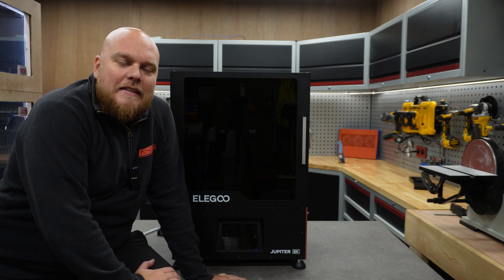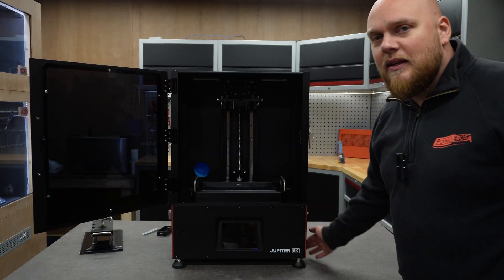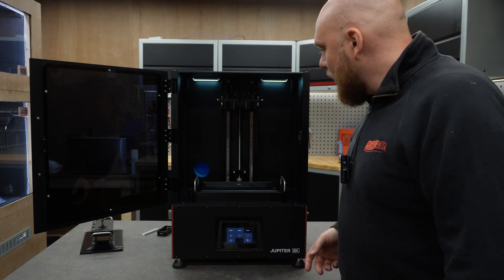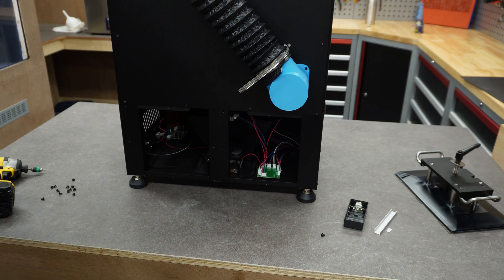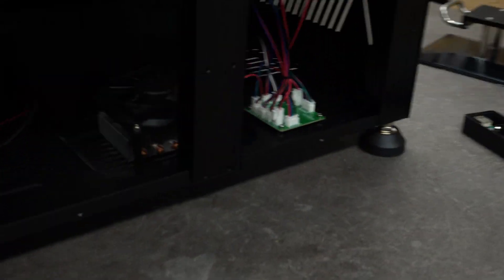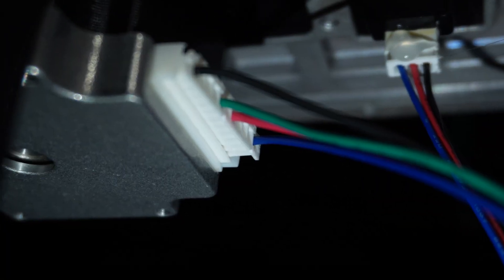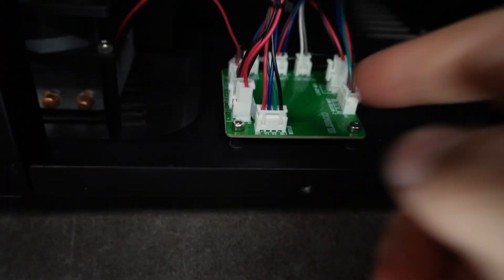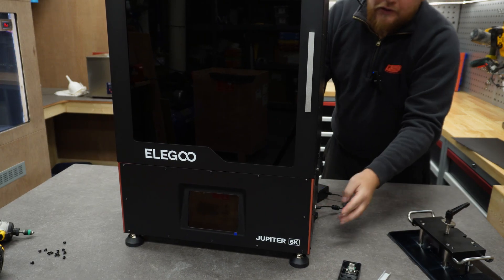First thing you should look for with stepper motor problems! ELEGOO Jupiter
Here is how to fix your stepper motor from vibrating to spinning again.